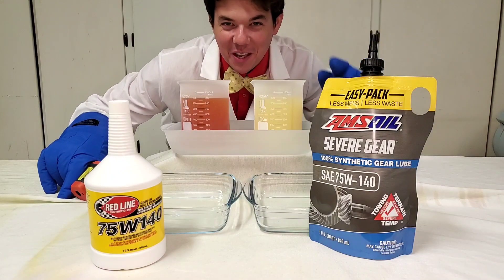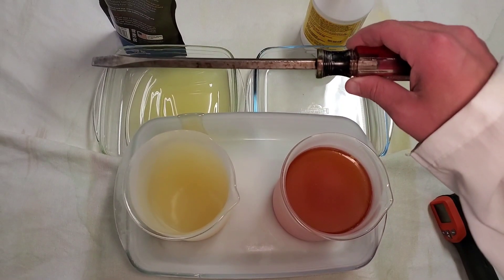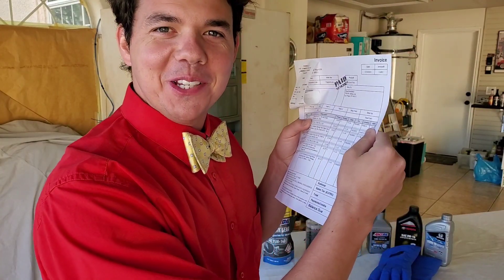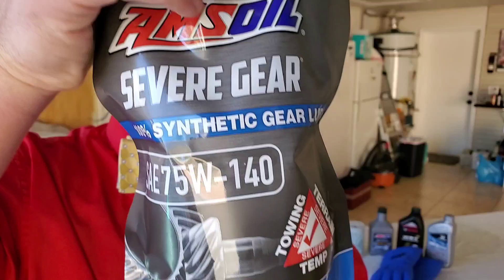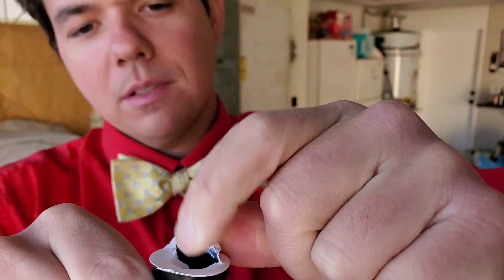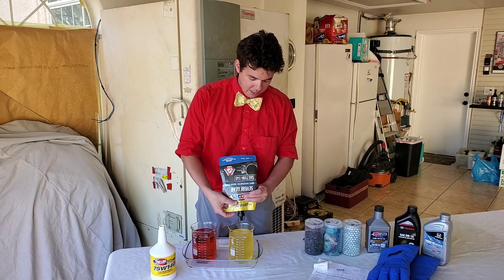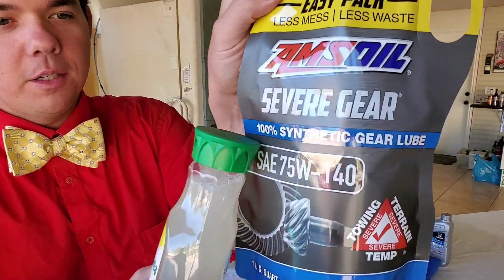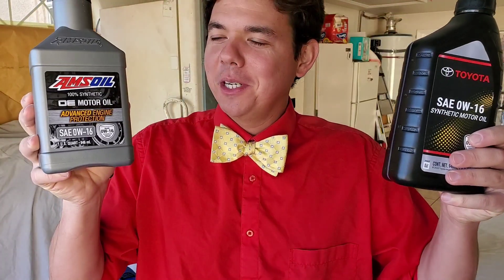RED LINE Gear Oil vs AMSOIL Severe Gear 75W-140 Cold Flow Test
RED LINE Gear Oil vs AMSOIL Severe Gear 75W-140 Cold Flow Test at -50° C shows the cold flow ability of the lubricant at extreme temperatures.

A lot of where can happen during the cold flow so it's very important to have a lubricant that flows immediately and lubricates the bearings and axles and keeps its flow in the extreme temperatures.

     I highly recommend the AMSOIL differential gear lube for any extreme conditions like high heat and extreme cold because of its 100% synthetic film strength keeps the metal parts separated and exponentially lasting longer.

1959 Cadillac DeVille is using all AMSOIL products from top to bottom.

1. Where can I find AMSOIL? Or

       2. What makes AMSOIL different than other oils? - AMSOIL is 100% Synthetic & has higher film strength & holds up 4× better in turbocharger deposit testing than Mobil 1 EP which protects and separates metal parts, keeping them from wearing and Lasting Exponentially longer.

     3. Why should I use AMSOIL?: It protects the engine so it will last longer. Less oil changes less often (once per year/15,000 miles) or longer... Save money in Gas & Time making it less expensive than a FREE oil change over the course of a year.